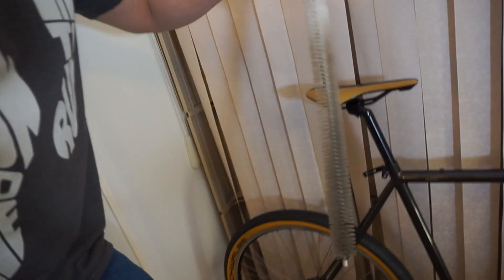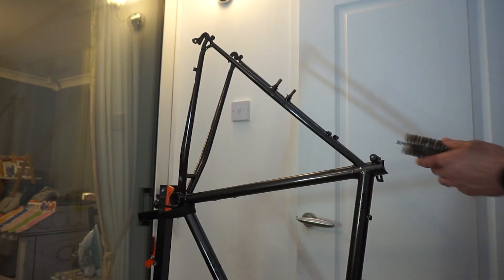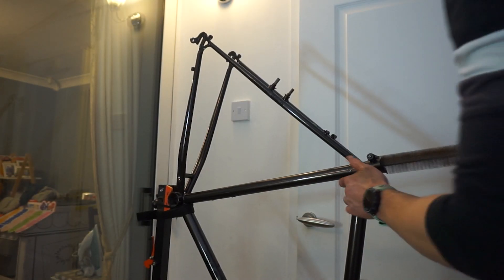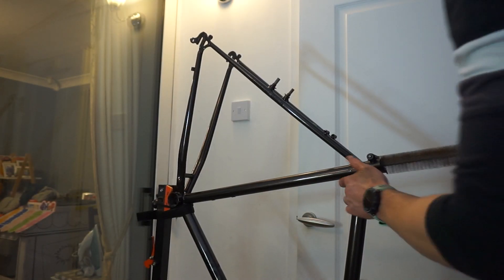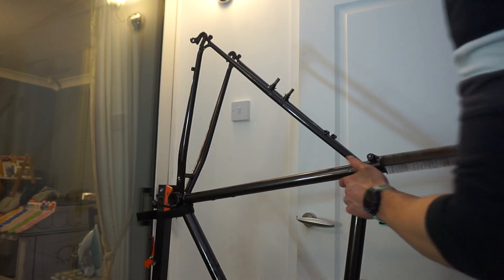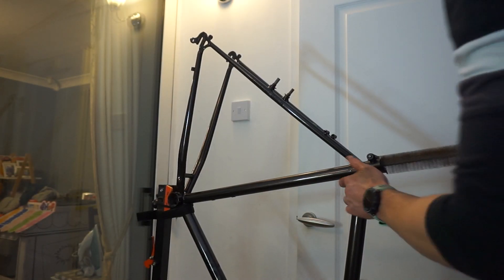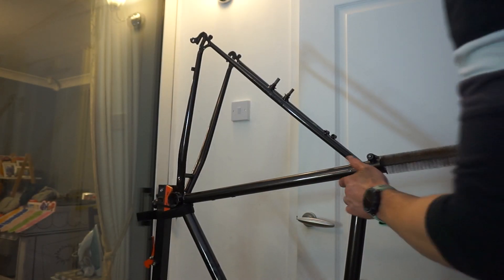Spindatt Trasher Bash Bike Build Part 9, Fitting a 1984 HiteRite Dropper System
Welcome to the TriRealHard Youtube Channel!
This is Part 9 of my Spindatt Trasher Bash Competition Bike Build!!
In this episode I go through the entire process of fitting a Joe Breeze Hite Rite, possibly the first ever dropper post, to my 1989 Diamond Back Ascent! After a brief chat on dropper post hacks with another competition semi-finalist Andy, my mind was filled with thoughts on how to get a dropper on a frame made for a 26.0mm seat post... To cut a long google session short I found the perfect solution and ordered a Hite Rite quick-drop post system from Bikemonger! Being from 1984 this dropper post was produced in the year I was born and I can't think of a better fit for my 1989 Diamondback Ascent than this piece of mountain bike history!! Plus it was available in black locally at a price I couldn't refuse!! Sure it's not as neat as a modern dropper post, but this is gonna be just as much fun!
I can't wait to get riding now, so in the next part of this superclean vintage MTB to gravel bike conversion I'll be throwing on the Sram Apex 1 Rear Derailleur, Microshift 10-speed 11-42 tooth cassette and Gold KMC x10EL chain.